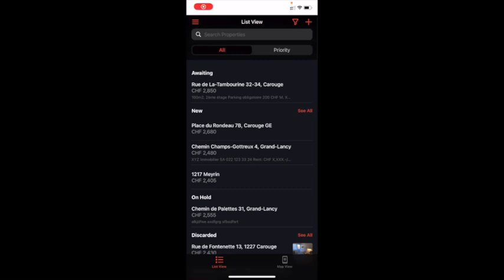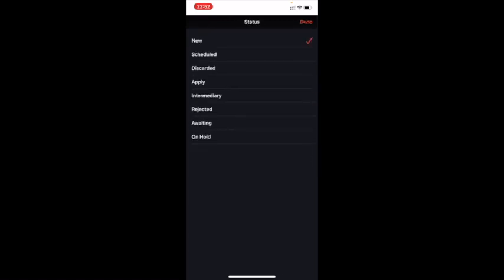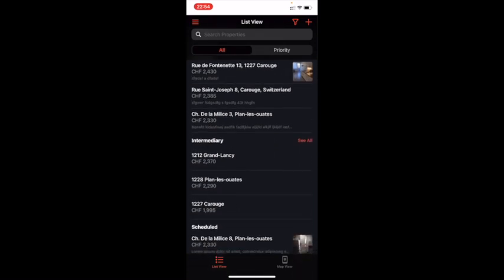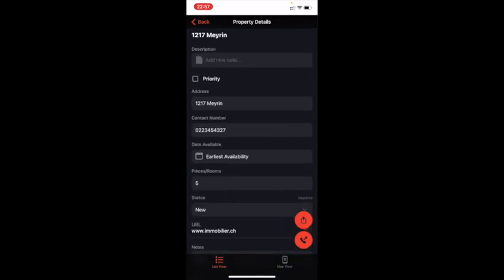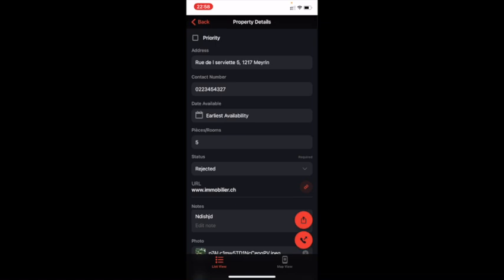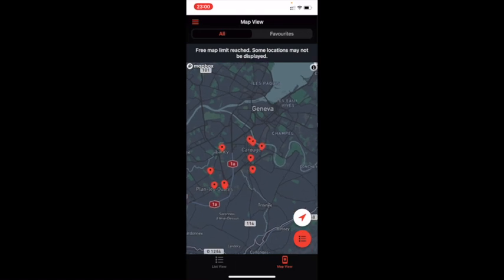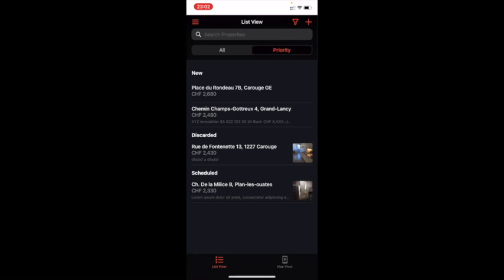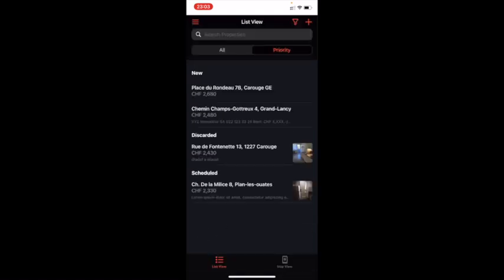CH Appartment search (Glide) application overview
My free Glide Template, a very useful application that combines a simple Google SpreadSheet with a light Glide application to ease the process of keeping track of all properties while you follow the usual process of: Finding, Organising a visit, Applying, Receiving and answer.

While the process is straightforward to guarantee faster success you want to multiply your options by visiting several properties before applying and keeping notes and other useful information readily available to help you through the process. i.e. Phone numbers, actual location in a map, contact person, photos, etc.

This template will create a clone of the application I used on my most recent search which saved me a ton of time and kept my records organised and readily available to assist through out the process.

Listing properties grouped by status (New, Scheduled, Apply, Awaiting) as well as  shown in a map are available.
Statuses are customizable and all your data is still yours since you'll have access directly through the Google SpreadSheet associated.

I hope you find it as useful as I did.

Good Luck.